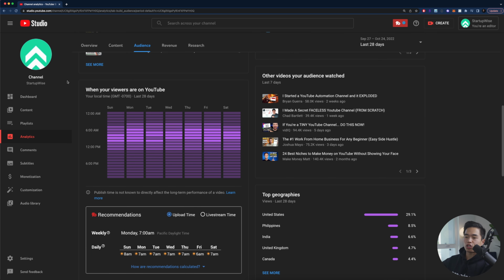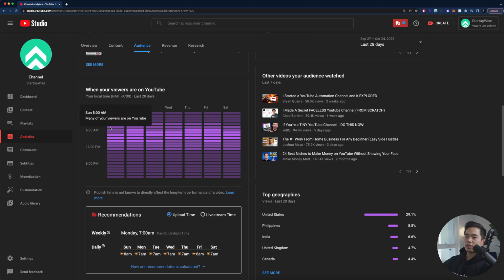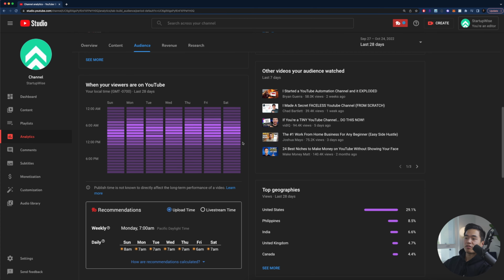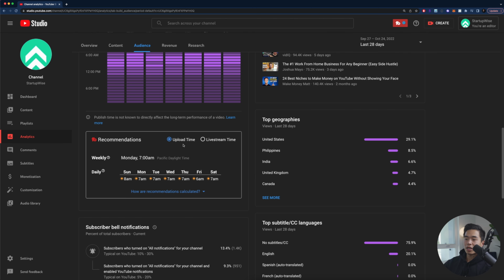The Secret to Posting Videos on YouTube: Boost Your Views and Engagement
In this video, I go over when the best times are to post depending on your YouTube channel's analytics. I'll be taking you guys through my own YouTube studio, showing you guys what my data says, and what the data could mean for you.

^I highly recommend getting the legendary plan because of the A/B testing feature that allows you to have the highest performing thumbnail and title for your videos!

YouTube gives you analytics that tell you when your viewers are on YouTube, and if you're going to be posting videos on a schedule, then you might as well post it at a time when your audience is active on the platform. Everyone's YouTube studio analytics are going to be different, but as I explain in the video, the times that you post aren't as important as you may think. In the long term, your videos will either perform good or bad depending on the quality of the video and the value that you're giving out to your audience.

Our favorite business must-haves:
💳 Best business credit cards:

This is why I heavily recommend for all content creators to start out with evergreen content, because as long as you're making high-quality videos that are ranking on YouTube's search, your video should do well over time. Posting at the optimal time only gives you a small boost in the first few hours of posting on YouTube.

If you want to learn more about YouTube analytics and how to use a platform like TubeBuddy to know more about your channel's data, be sure to check out my other videos:

-Charlie

Timeline:
0:00 - Intro
0:17 - YouTube Studio Analytics
5:36 - Outro